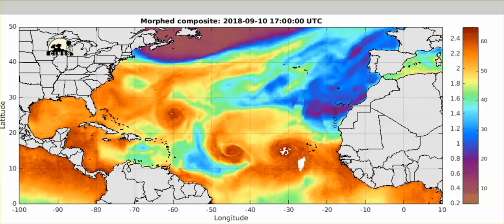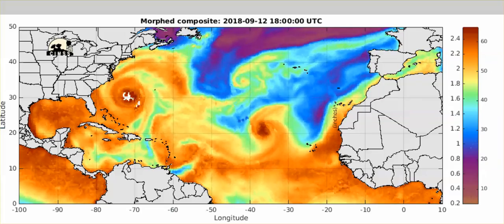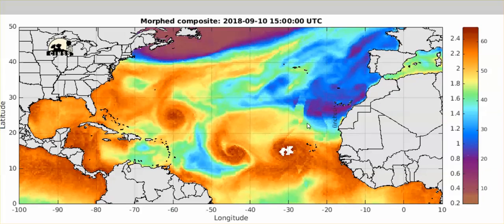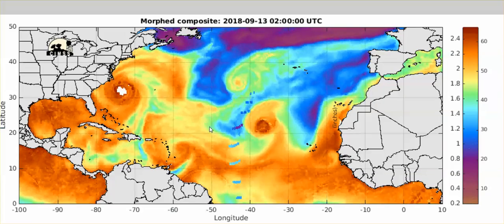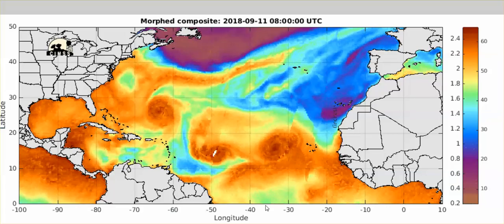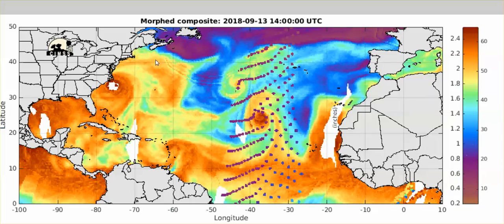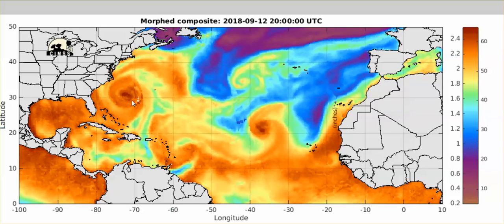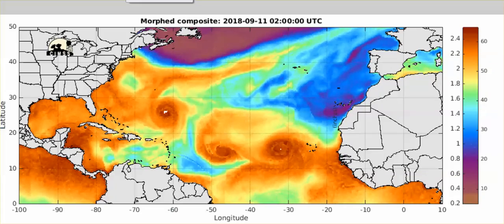MIMIC Map Shows Massive Frequency, & Frequencies In Use